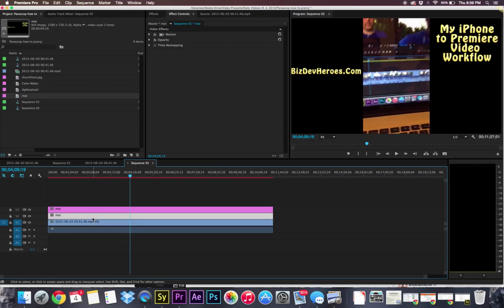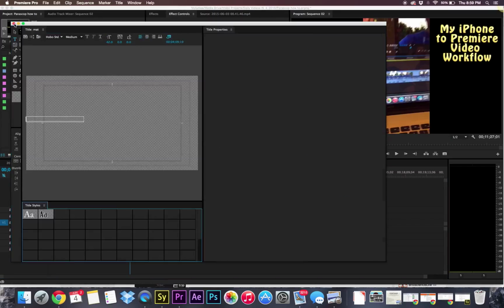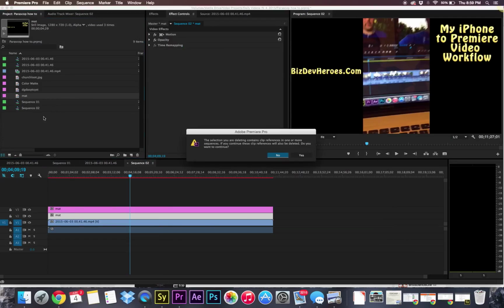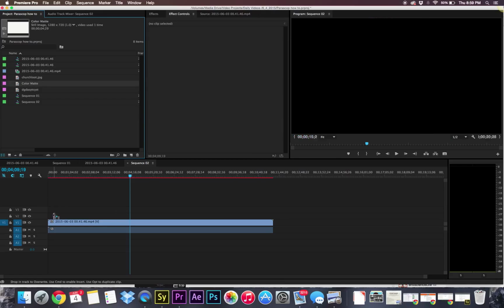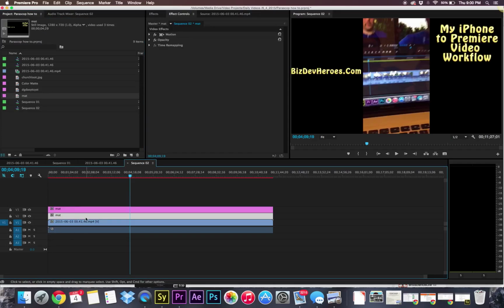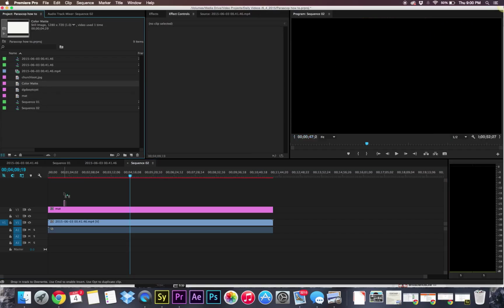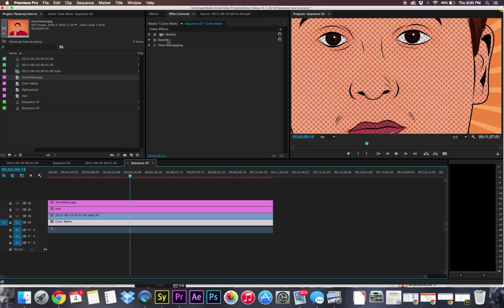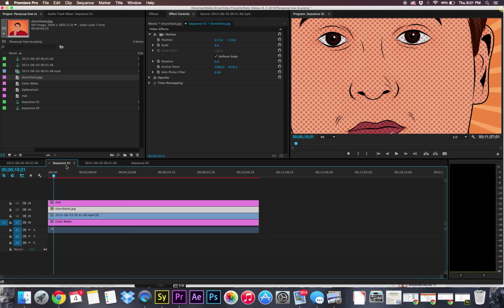How to repurpose Periscope yo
How to repurpose Periscope videos.

BizDevHeroes.com